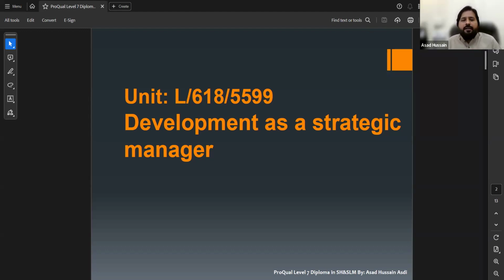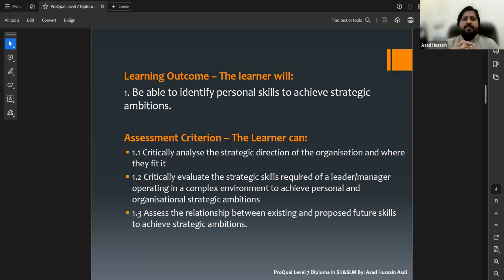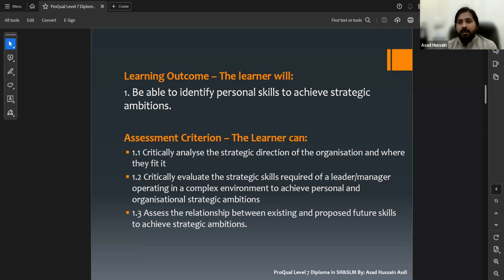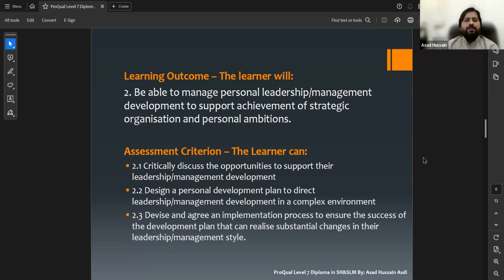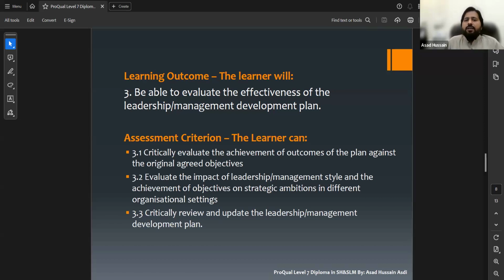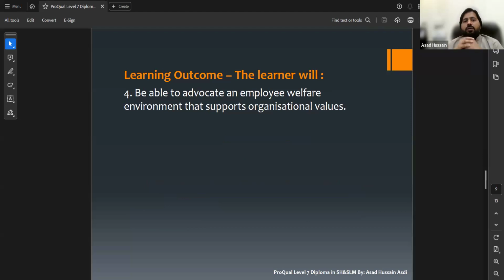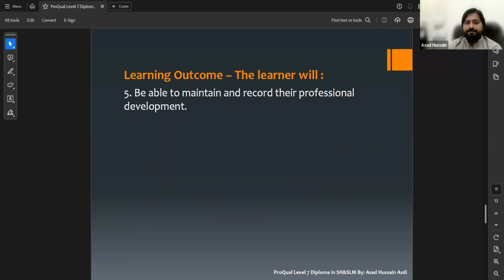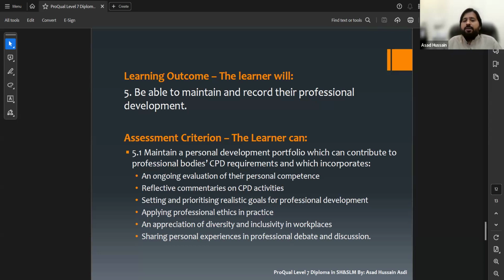Unit 4: L/618/5599 Development as a Strategic Manager | ProQual Level 7 Diploma in SH&SLM CMIOSH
ProQual Level 7 Diploma in Strategic Health and Safety Leadership and Management

Learning Outcome – The learner will :
1. Be able to identify personal skills to achieve strategic
ambitions.
1. Be able to identify personal skills to achieve strategic
ambitions.
Assessment Criterion – The Learner can:
 1.1 Critically analyse the strategic direction of the organisation and where
they fit it
 1.2 Critically evaluate the strategic skills required of a leader/manager
operating in a complex environment to achieve personal and
organisational strategic ambitions
 1.3 Assess the relationship between existing and proposed future skills
to achieve strategic ambitions.

2. Be able to manage personal leadership/management
development to support achievement of strategic
organisation and personal ambitions.
 2.1 Critically discuss the opportunities to support their
leadership/management development
 2.2 Design a personal development plan to direct
leadership/management development in a complex environment
 2.3 Devise and agree an implementation process to ensure the success of
the development plan that can realise substantial changes in their
leadership/management style.

3. Be able to evaluate the effectiveness of the
leadership/management development plan.
 3.1 Critically evaluate the achievement of outcomes of the plan against
the original agreed objectives
 3.2 Evaluate the impact of leadership/management style and the
achievement of objectives on strategic ambitions in different
organisational settings
 3.3 Critically review and update the leadership/management
development plan.

4. Be able to advocate an employee welfare environment that
supports organisational values.
 4.1 Critically evaluate the impact of the corporate commitment to
employee welfare on strategic objectives
 4.2 Discuss how an employee welfare environment can affect
achievement of strategic organisational objectives
 4.3 Determine the influence of corporate commitment to employee
welfare on the development of organisational values that will realist
strategic ambitions.

5. Be able to maintain and record their professional
development.
 5.1 Maintain a personal development portfolio which can contribute to
professional bodies’ CPD requirements and which incorporates:
• An ongoing evaluation of their personal competence
• Reflective commentaries on CPD activities
• Setting and prioritising realistic goals for professional development
• Applying professional ethics in practice
• An appreciation of diversity and inclusivity in workplaces
• Sharing personal experiences in professional debate and discussion